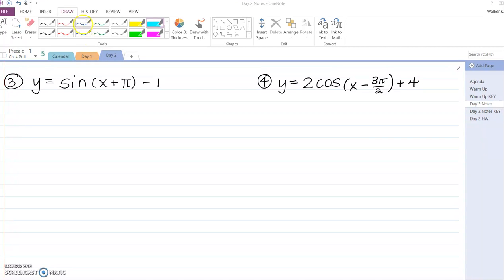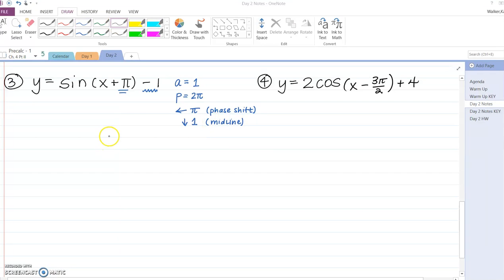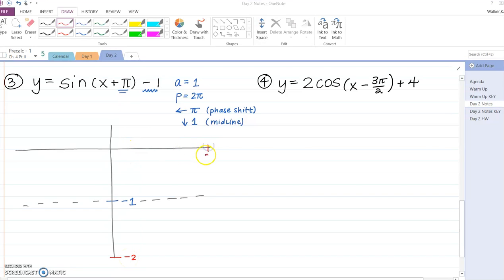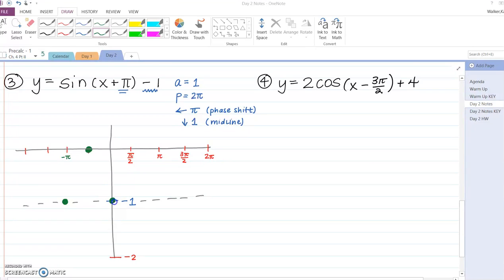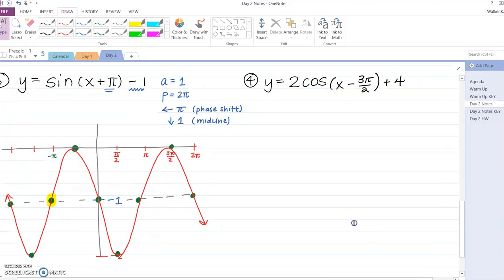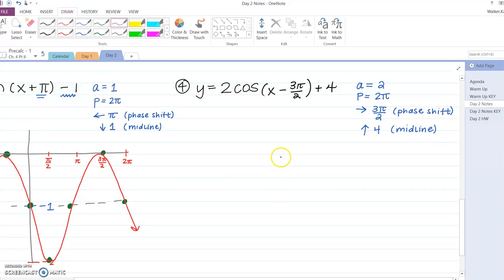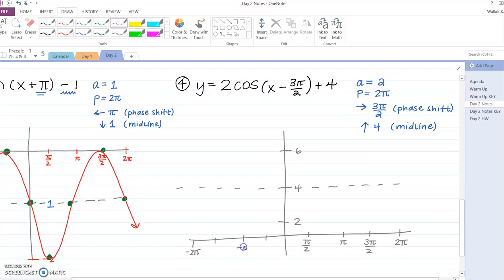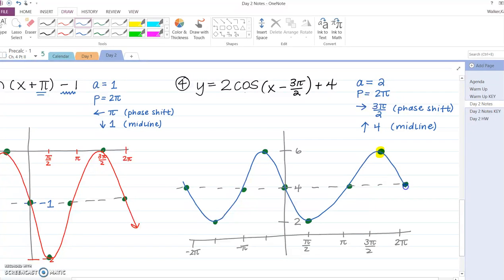Day 2 - 4.4 Notes - Example #3-4